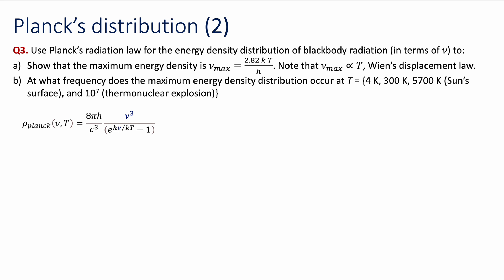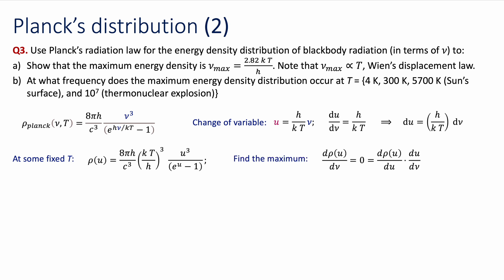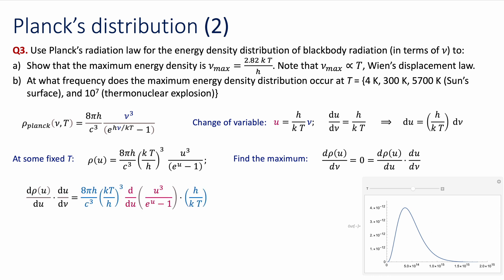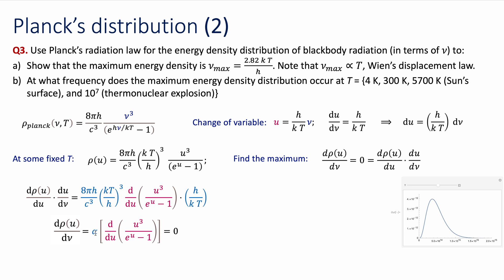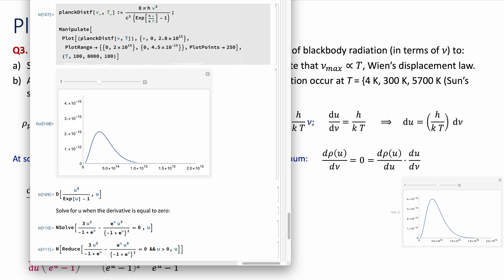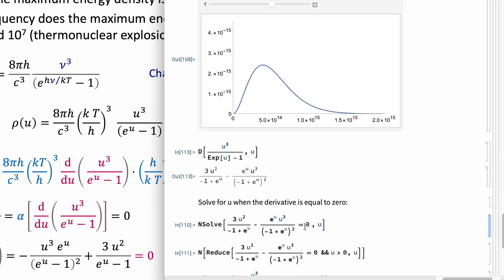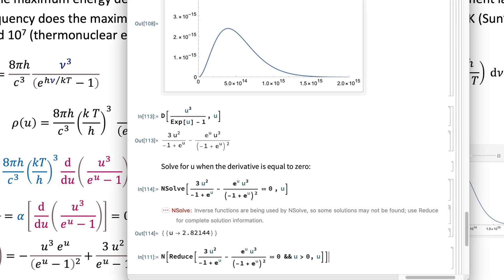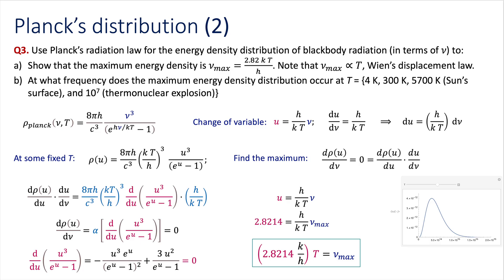Wien's Displacement Law | Planck Distribution & Blackbody Radiation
In this video we address one aspect of Blackbody radiation:
1》 We determine the relationship between the frequency/wavelength and the Temperature at which the Energy density distribution is a maximum ---known as Wien's Displacement Law (λ ∝ 1/T)--- using Planck's radiation distribution.
2》 We discuss some tricks and strategies to approach these type of problems~!